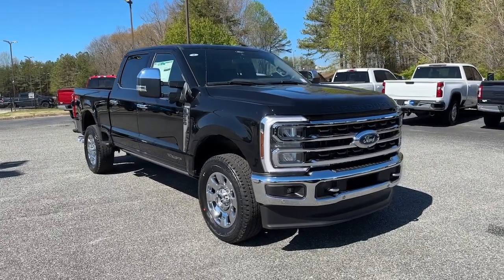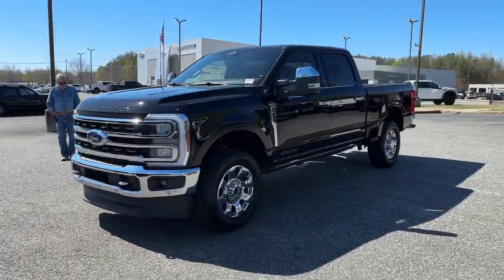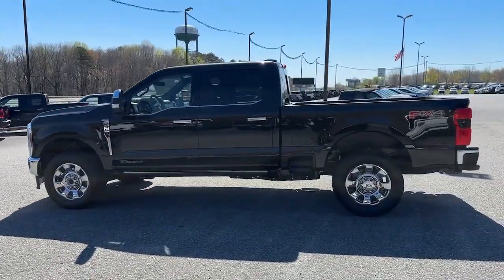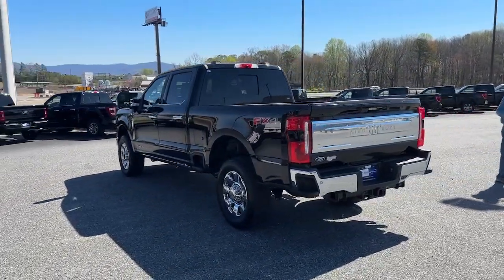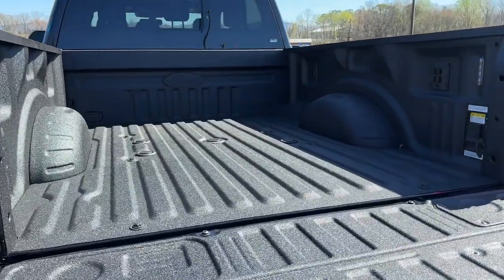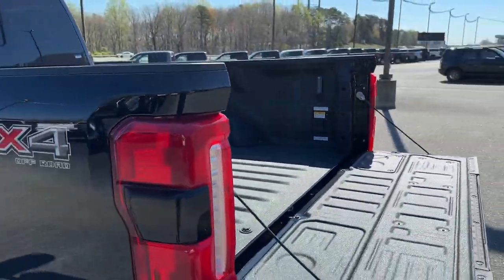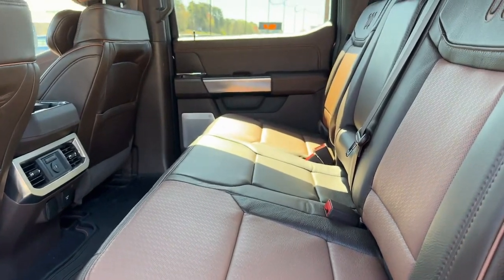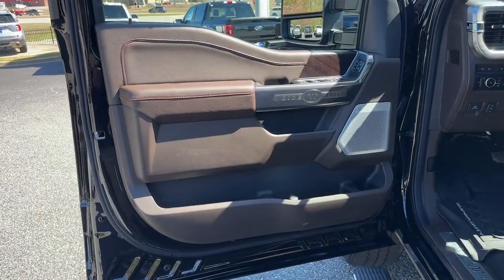2024 Ford F-350SD Jasper, Canton, Woodstock, Alpharetta, Kennesaw, GA F9093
Agate Black Metallic New 2024 Ford F-350SD King Ranch available in Jasper, Georgia at Shottenkirk Ford of Jasper. Servicing the Canton, Woodstock, Alpharetta, Kennesaw, GA area.

Recent Arrival! **Front bucket seats with center console** **Ford Sync Bluetooth** **Blind Spot Detection** **Rear back up camera** **Reverse Sensing System** **Heated/Cooled Seats** **Chrome appearance package** **FX4 Package** **Leather interior** **Remote start** Power running boards **SIRIUS SAT. RADIO** **Spray in bedliner** B&O sound system Max recline driver and passenger seat 4-Wheel Disc Brakes 5th Wheel/Gooseneck Hitch Prep Package ABS brakes Adjustable pedals Air Conditioning Alloy wheels All-Weather Floor Mats AM/FM radio: SiriusXM with 360L AppLink/Apple CarPlay and Android Auto Auto tilt-away steering wheel Auto-dimming Rear-View mirror Automatic temperature control Brake assist Chrome Door Handles Chrome Exhaust Tip Chrome Package Compass Delay-off headlights Driver door bin Driver vanity mirror Dual front impact airbags Dual front side impact airbags Electronic Stability Control Electronic-Locking w/3.31 Axle Ratio Emergency communication system: SYNC 4 911 Assist Exterior Parking Camera Rear Flow-Through Console Front & Rear Wheel Well Liners (Pre-Installed) Front anti-roll bar Front Bucket Seats Front Center Armrest Front dual zone A/C Front fog lights Front reading lights Fully automatic headlights FX4 Off-Road Package Garage door transmitter Gooseneck Hitch Kit (Pre-Installed) Heated door mirrors Heated front seats Heated rear seats Heated steering wheel Heavy-Service Front Suspension Package Hill Descent Control Illuminated entry Leather steering wheel Low tire pressure warning Max Recline Seats Memory seat Navigation system: Connected Navigation (includes complimentary 1-year trial) Off-Road Specifically Tuned Shock Absorbers Outside temperature display Overhead airbag Overhead console Panic alarm Passenger door bin Passenger vanity mirror Pedal memory Power door mirrors Power driver seat Power passenger seat Power steering Power windows Rain sensing wipers Rear reading lights Rear seat center armrest Rear step bumper Rear window defroster Remote keyless entry Security system SiriusXM Radio w/360L Speed control Split folding rear seat Steering wheel memory Steering wheel mounted audio controls SYNC 4 w/Enhanced Voice Recognition Tachometer Telescoping steering wheel Tilt steering wheel Tough Bed Spray-In Bedliner Traction control Trip computer Turn signal indicator mirrors Unique Chrome Mirror Caps Unique FX4 Off-Road Box Decal Variably intermittent wipers Vehicle Safe by Console Vault (Pre-Installed) Ventilated front seats Wheels: 20 Chrome PVD Aluminum.brbrbrAgate Black Metallic 2024 Ford F-350SD King Ranch 4WD Power Stroke 6.7L V8 DI 32V OHV TurbodieselbrbrbrPricing includes all Factory Rebates. See Dealer for Details.